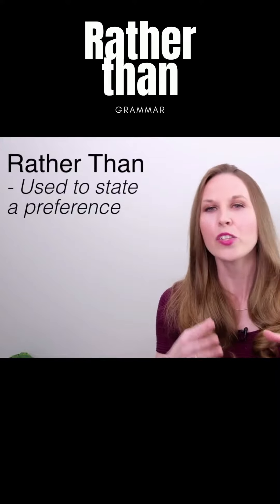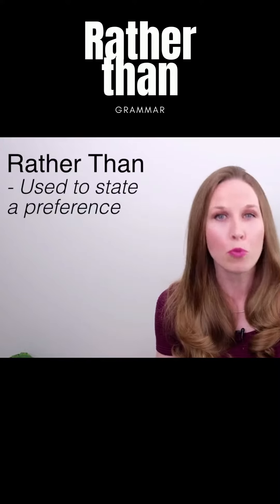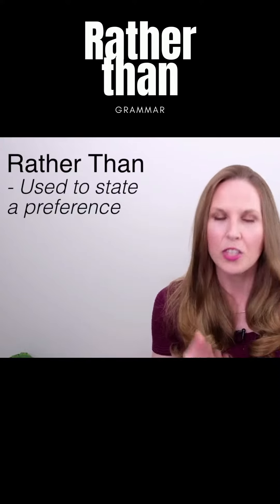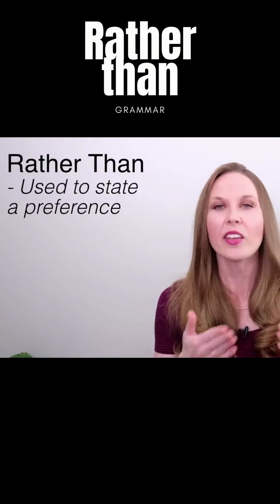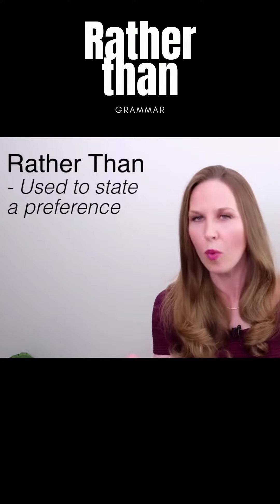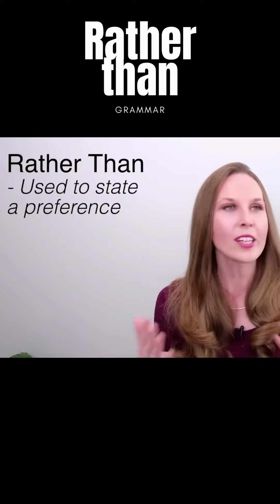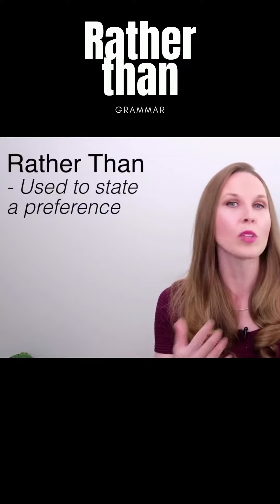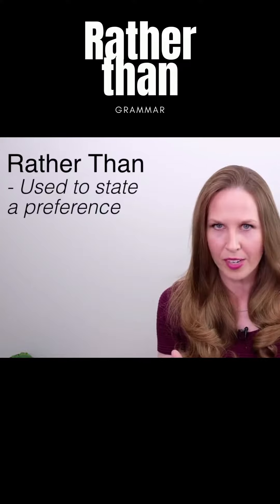Rather than - English Grammar